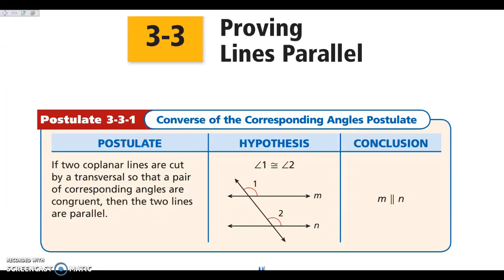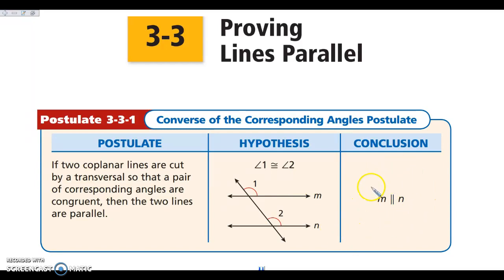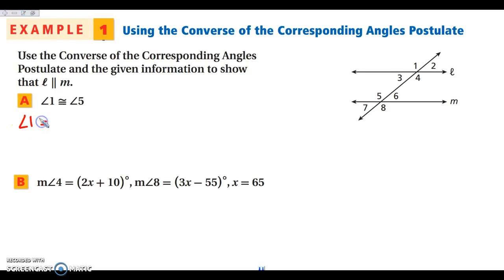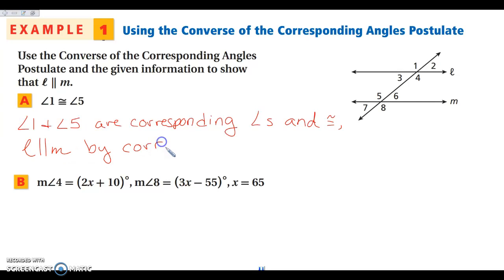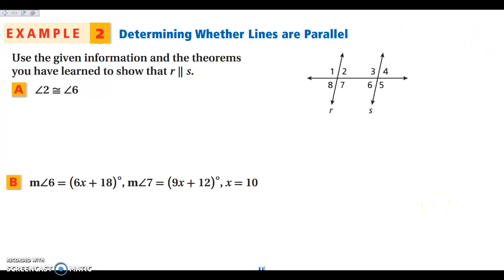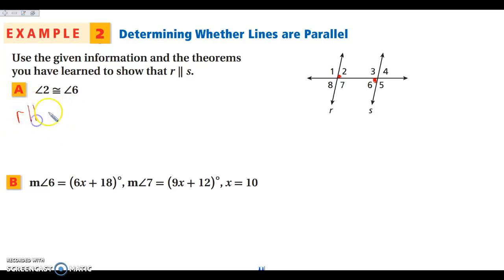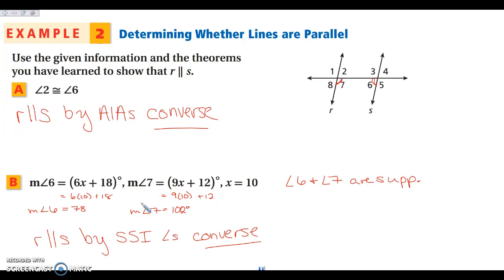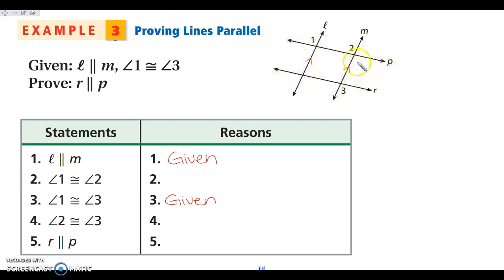3-3 Proving Lines Parallel